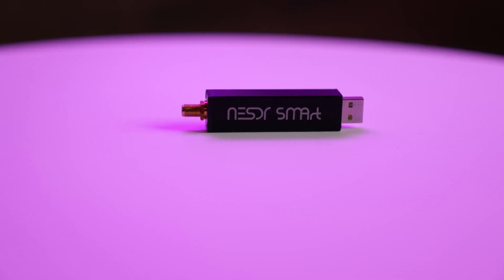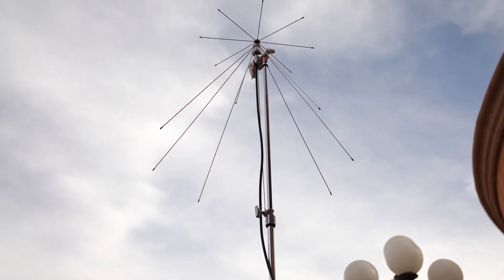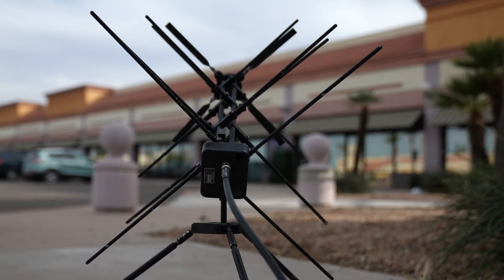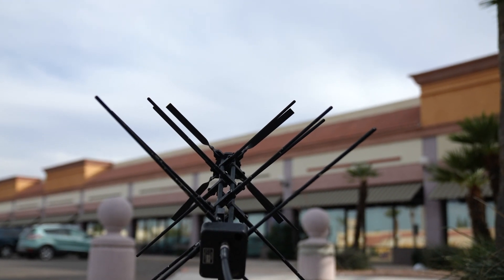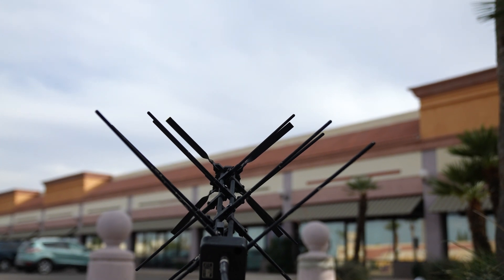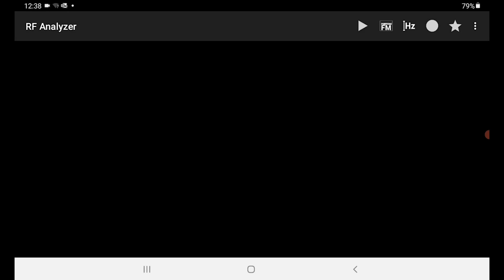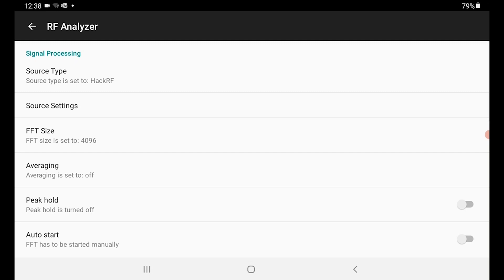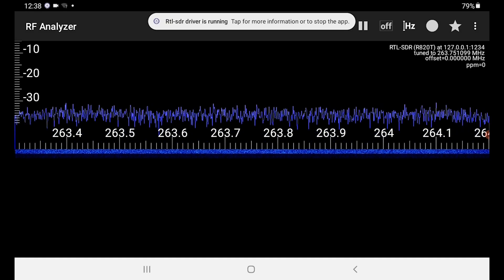SatComm Intercept On The Cheap with RTL-SDR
Today we are going to talk about how to intercept communications from government satellites on the cheap.
We showed you how to do it with a proper setup before but now lets look at the bare bones setup which we can carry with us anywhere we go.